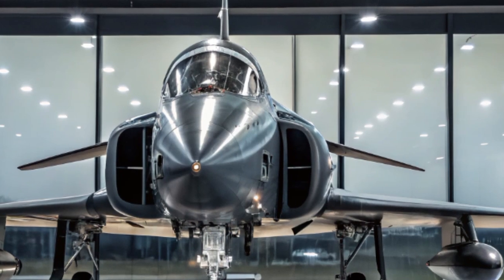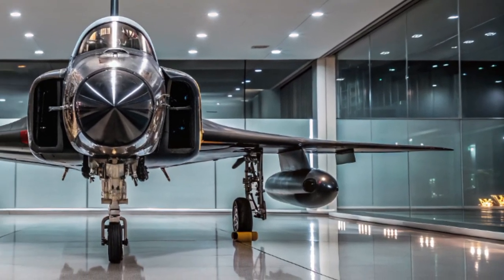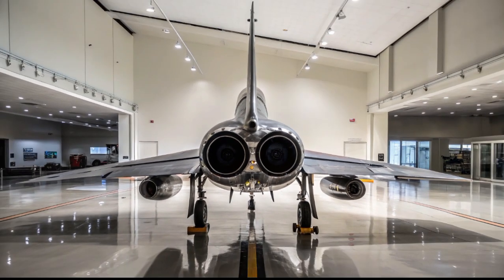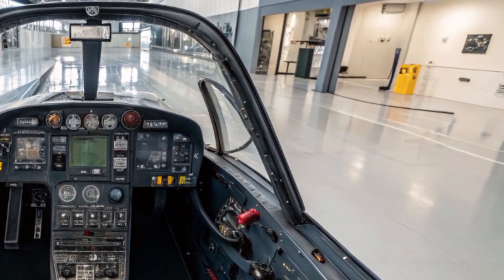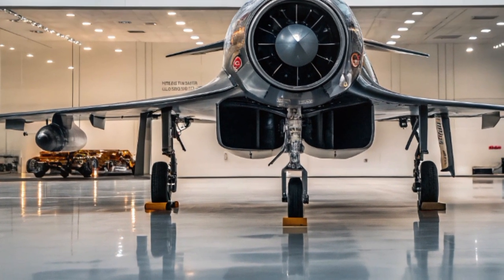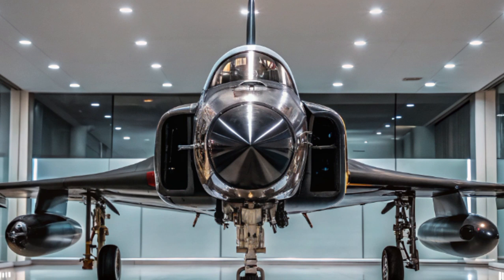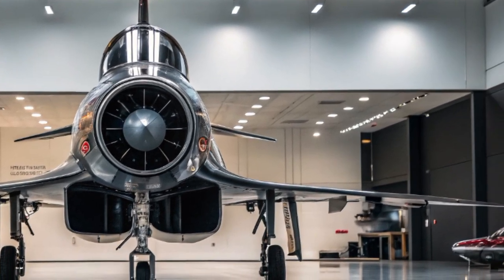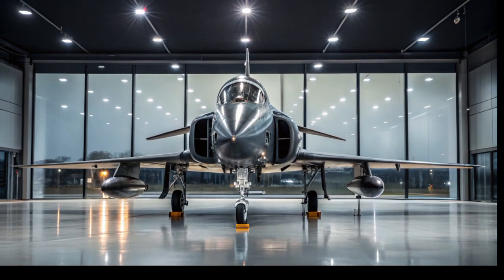AF-4 Phantom II 2025: Next-Gen Fighter with Rescue Capabilities!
descriptio

In today’s video, we explore the incredible AF-4 Phantom II 2025 — a powerful new generation multi-role fighter jet built for speed, stealth, and precision. Designed for both combat and rescue missions, this advanced aircraft revives the legendary Phantom name with next-level technology, AI-assisted systems, and unmatched battlefield versatility.

From high-speed search and rescue to air superiority and electronic warfare, the AF-4 Phantom II is engineered for modern conflict zones. With supercruise capability, modular stealth features, and real-time tactical coordination, it plays a critical role in air support, drone control, and emergency response missions.

✅ Supercruise up to Mach 1.8
✅ AI-assisted cockpit & tactical decision system
✅ Stealth-ready design with internal weapon bays
✅ Manned or unmanned operational modes
✅ Advanced search & rescue coordination tools
✅ Long-range support with low radar visibility

Whether you're an aviation enthusiast, military tech follower, or just love rescue and defense innovation — this video gives you a full breakdown of why the 2025 AF-4 Phantom II is one of the most advanced jets ever made.

🔑 Best Keywords for AF-4 Phantom 2025:

AF-4 Phantom 2025

AF-4 Phantom II

Phantom II 2025

2025 fighter jet

next generation fighter jet

stealth fighter 2025

modern combat aircraft

AF-4 Phantom review

military aircraft 2025

rescue fighter jet

fifth generation jet

AI powered fighter jet

US Air Force new jet

multi-role fighter 2025

advanced air combat jet

AF-4 Phantom specs

fighter jet with AI

search and rescue aircraft

Pawaz Rescue military tech

AF-4 Phantom explained